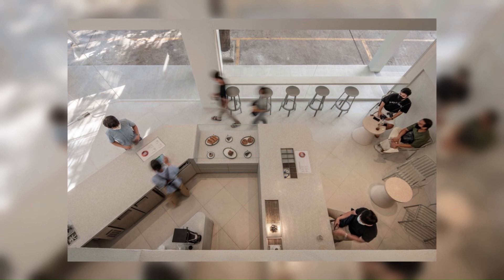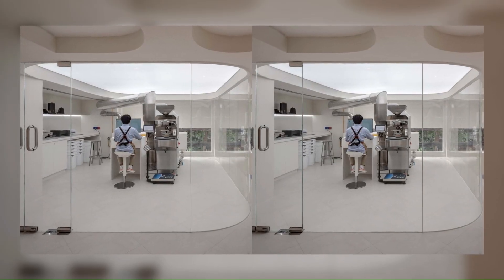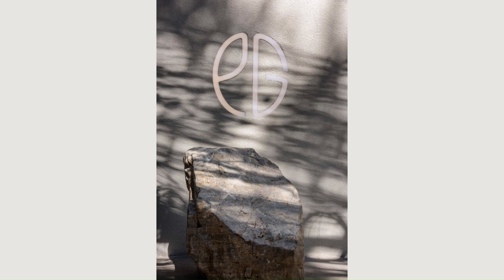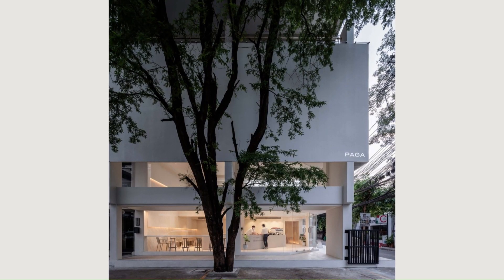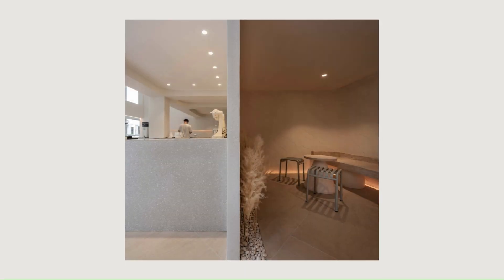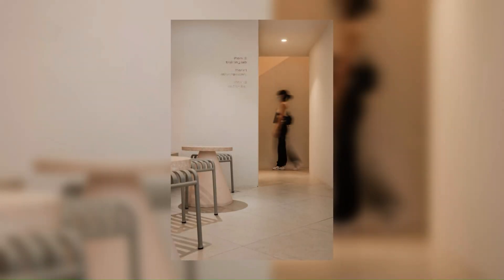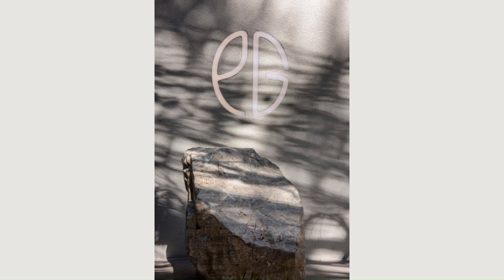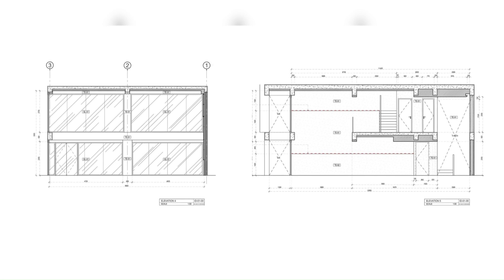PAGA Microroastery By Taste Space In KHET WATTHANA, THAILAND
From the micro-lot mountain beans to PAGA a micro-roastery in the heart of the city, each coffee bean contains a valuable journey its covers to reach the cup. The journey begins at the cultivation, coffee beans are carefully grown in sustainable practice in preserving the forest environment with the knowledge and heedfulness of farmers to produce coffee to the best of their ability. Being hand-picked and sorted, the beans are then placed on raised beds to be dried by the golden rays of the sun before the flavor complexity and taste characteristic of beans get developed in roasting stage by experienced roasters. Lastly, the beans are executed into specialty coffee experience through the creativity of baristas.

Archi Studio

Architects: Taste Space
Area: 354 m²
Year: 2021
Photographs:Jinnawat Borihankijanan
Manufacturers:  Norse Republics, SK Kaken, Sara Group, Thai Techno Glass Group
Contractor: Finterior Co.Ltd
Lighting Designer: Lundi Light Design Co.Ltd
Design Director: Kijtanes Kajornrattanadech
Inteiror Designer: Kumpol Maithiemkang Park
Graphic Designer: Romkorn Malee
Senior Draftsman: Kamsorn Nadapun
City: Khet Watthana
Country: Thailand